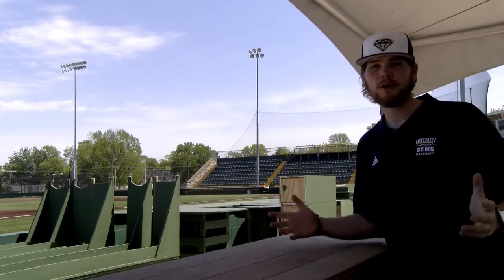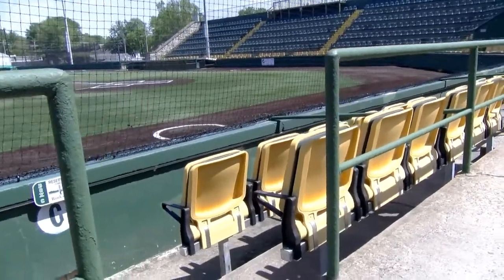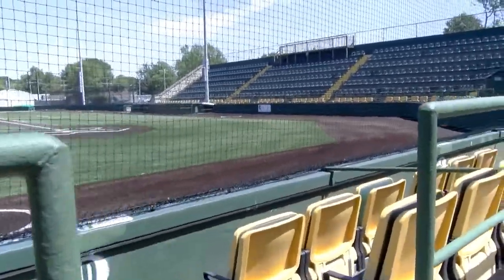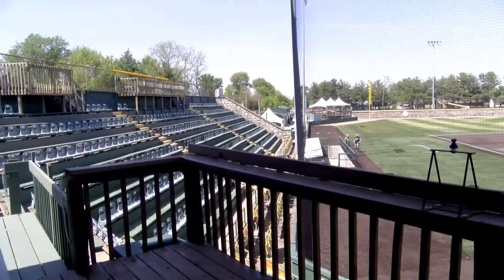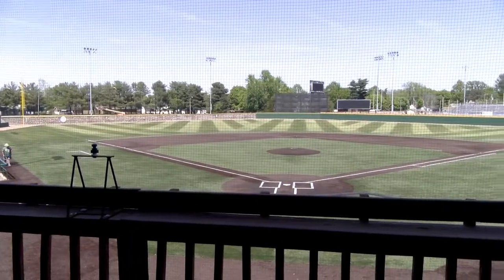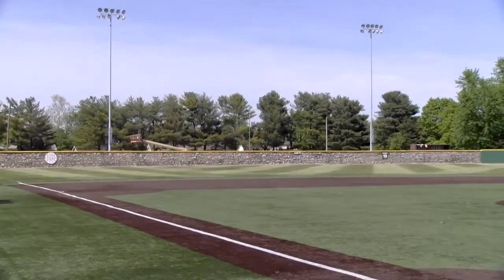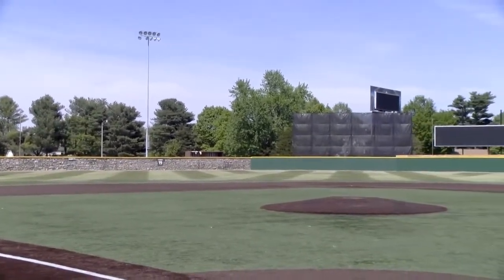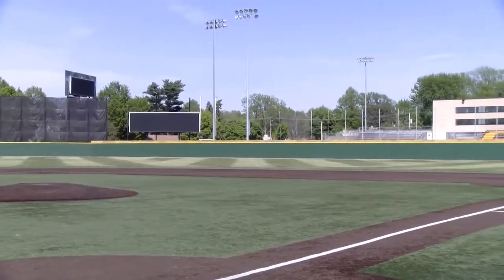Quincy Gems 2018 Stadium Tour Part 1 Medium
My first guided tour of Quincy University Stadium, Home of the Quincy Gems. It's rough, unscripted and filmed single-handedly but I know subsequent videos will be better!